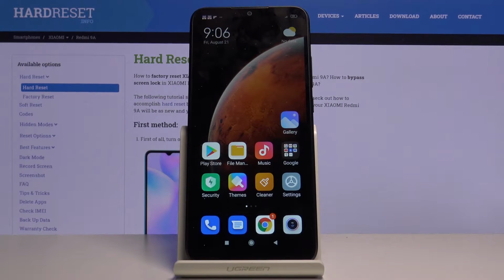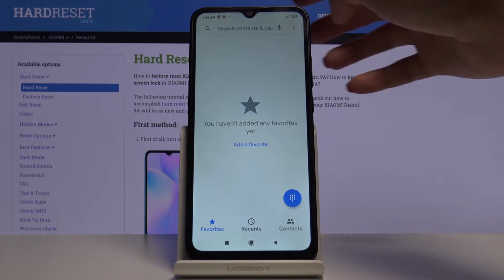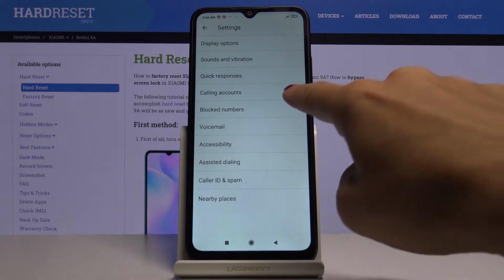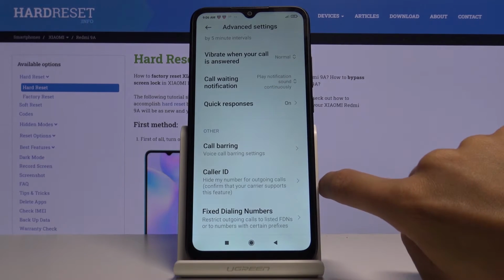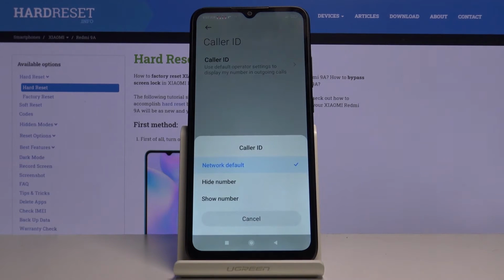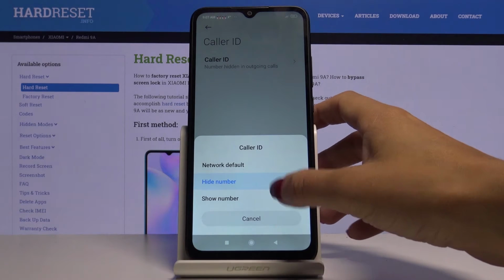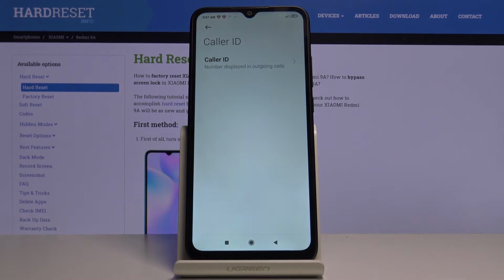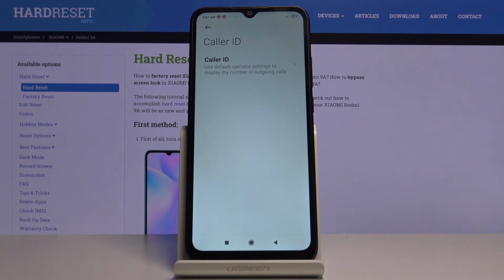XIAOMI Redmi 9A and Call Options – Hide & Enable Caller ID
We are presenting the short video instruction, where you can learn the best option to block or enable Caller ID on your XIAOMI Redmi 9A. Thus, you can hide your number and other data from unwanted contacts.